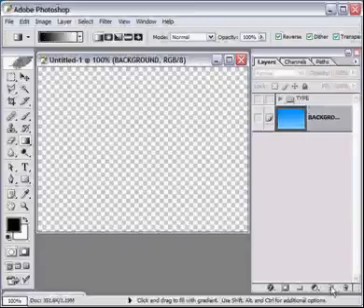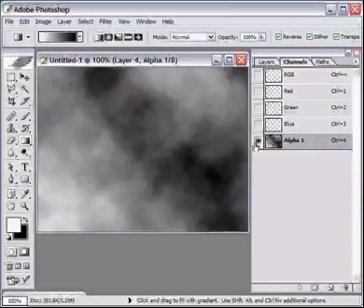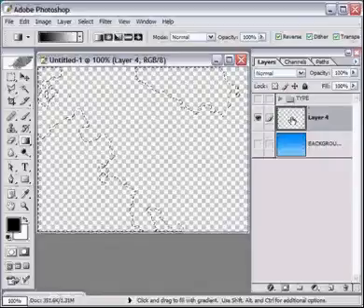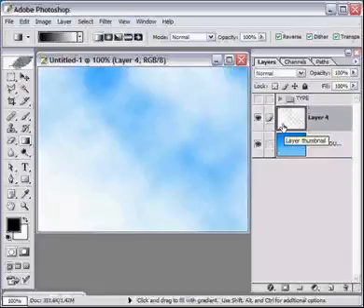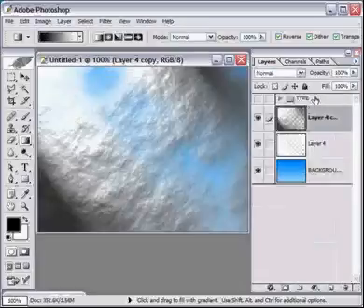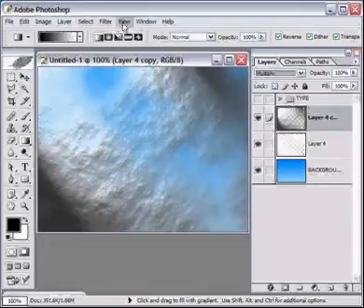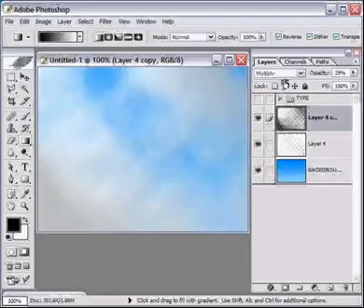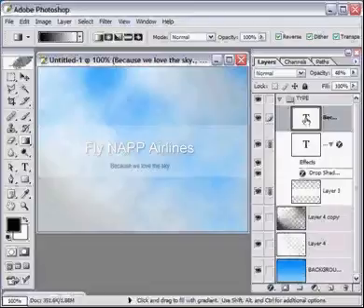Realistic Clouds - Photoshop Tutor